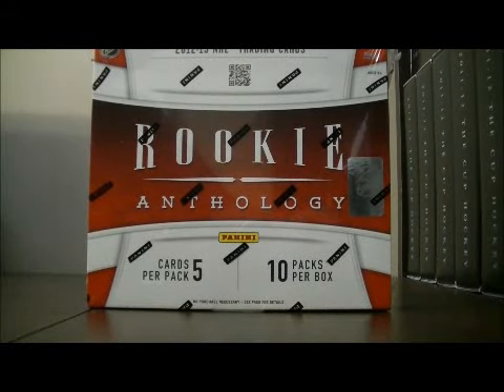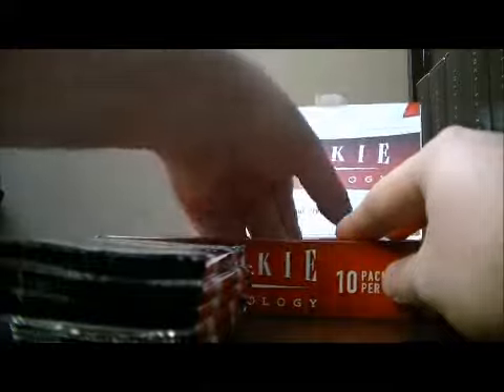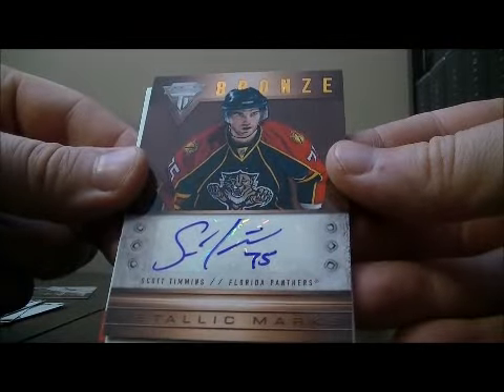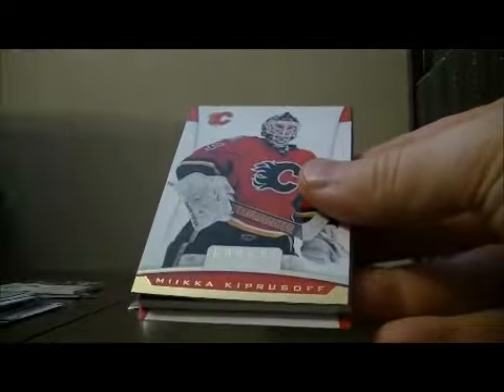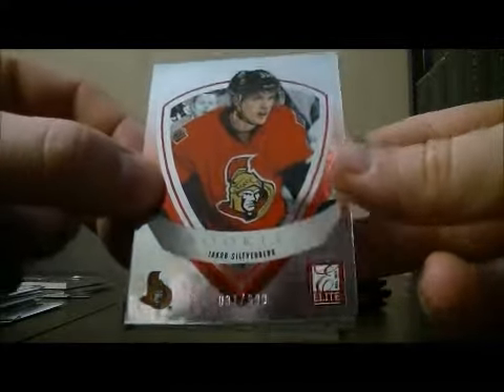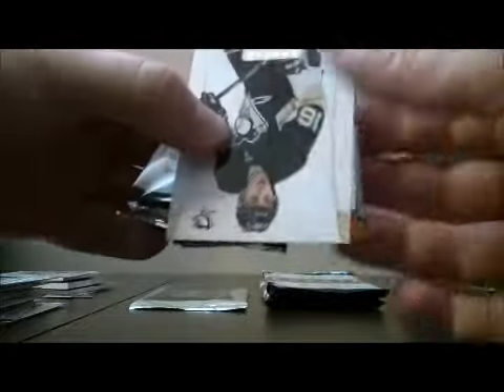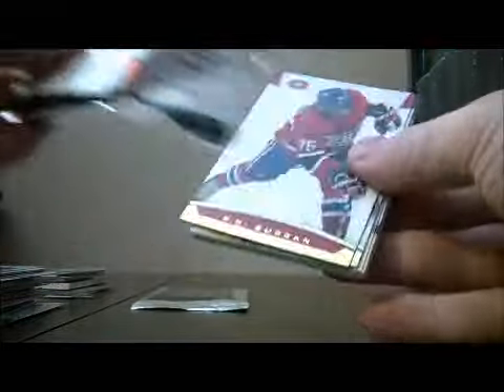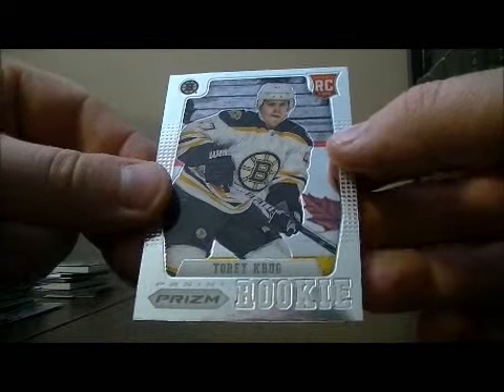2012-13 Rookie Anthology Box Break #12